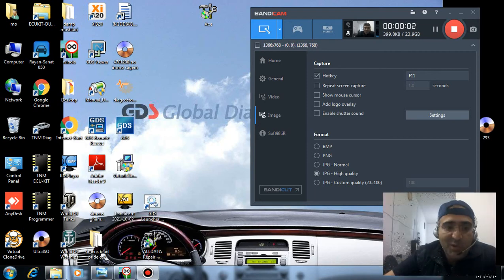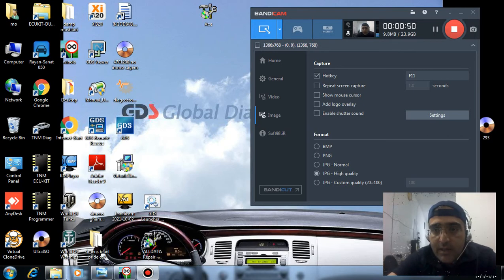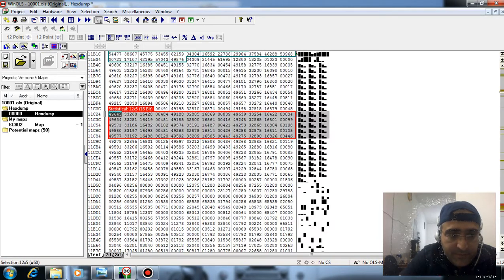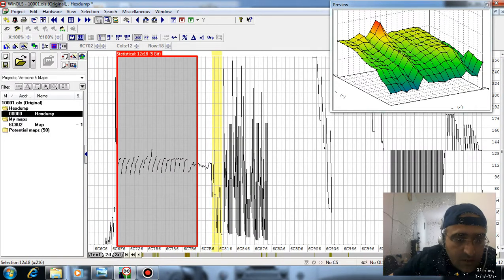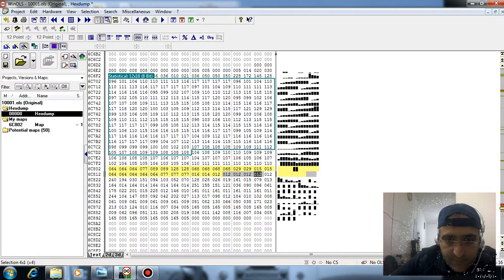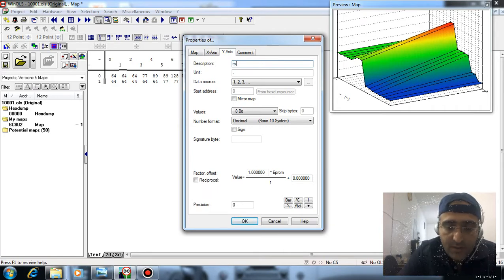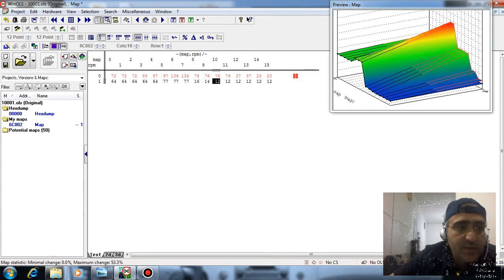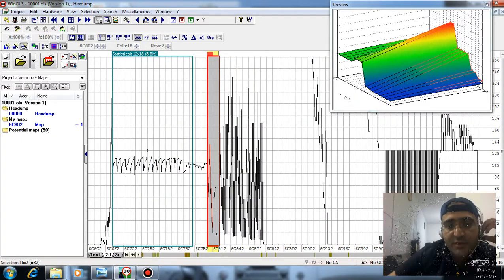Winols in use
Fix cold start problem with Winols